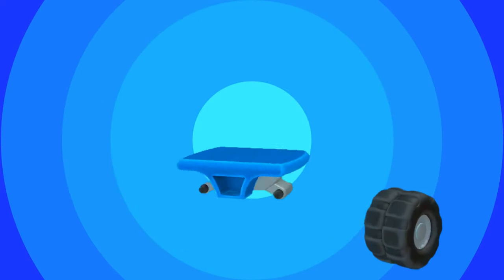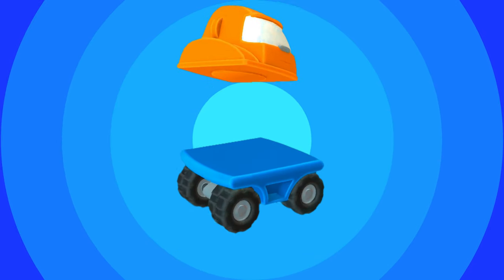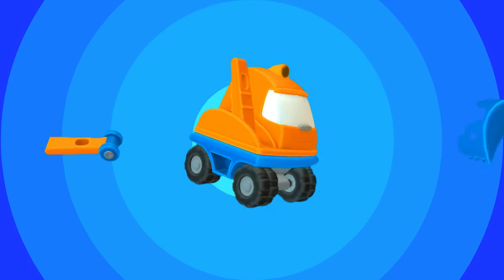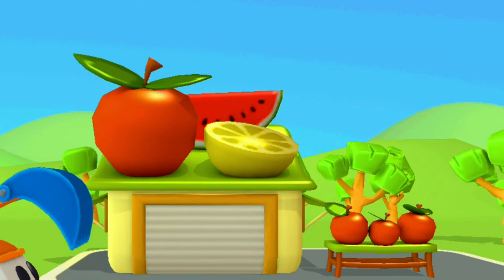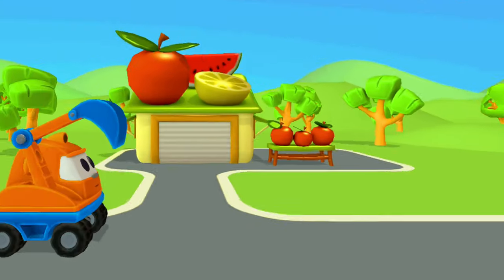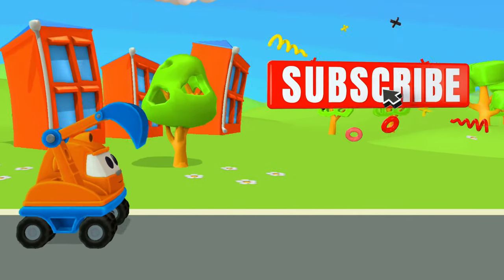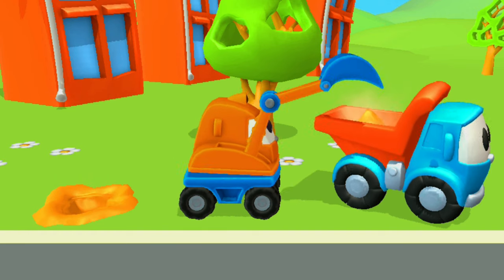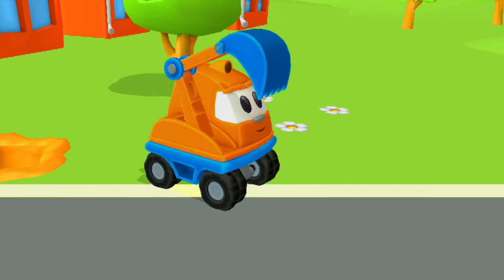Quick Excavator Assembly Adventure for Kids! 🚜🔧| Easy Step To Set Up Excavator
Get ready for an incredible construction journey with our amazing Toy Excavator Assembly video! 🌟 In this exciting video, kids will embark on a fun-filled adventure as they learn how to assemble their very own toy excavator. 🚧🔩

Watch as little builders follow step-by-step instructions, turning a box of parts into a fully functional, realistic toy excavator. It's an educational and entertaining experience that encourages problem-solving skills, creativity, and fine motor development. 🧩✨

With captivating visuals, cheerful music, and colorful animations, this video is perfect for kids of all ages who love construction vehicles and hands-on activities. Parents can trust that this content is safe, engaging, and designed with their child's learning and entertainment in mind. 🤗👷‍♂️👷‍♀️

Join the assembly adventure today and let your child's imagination soar as they construct their very own excavator! 🛠️🎉

Our some other video that you must watch